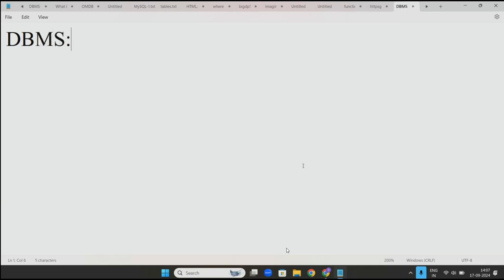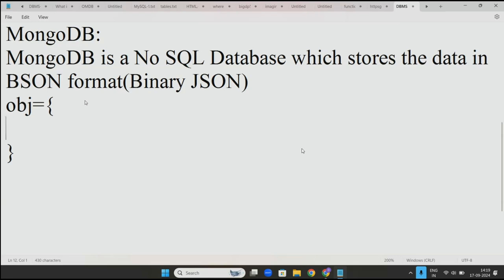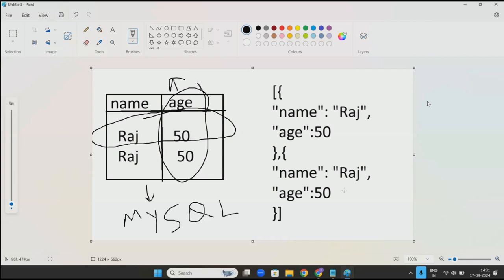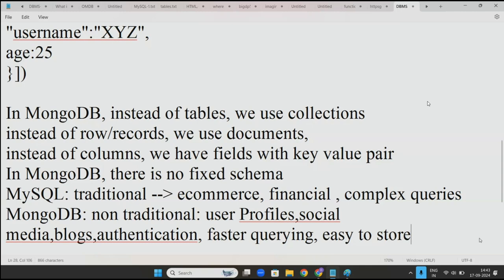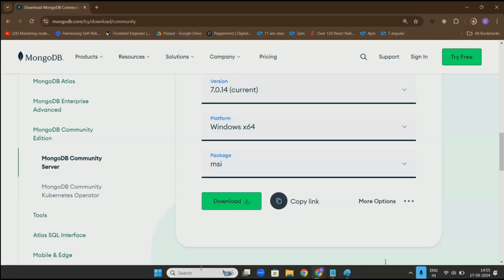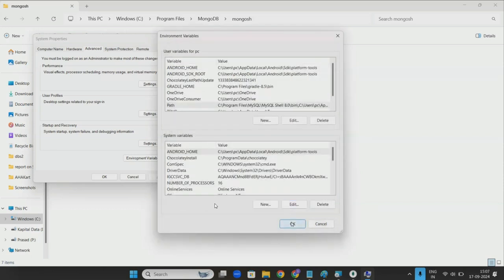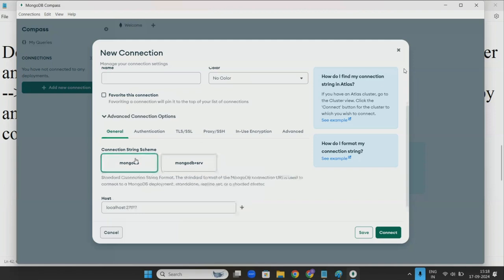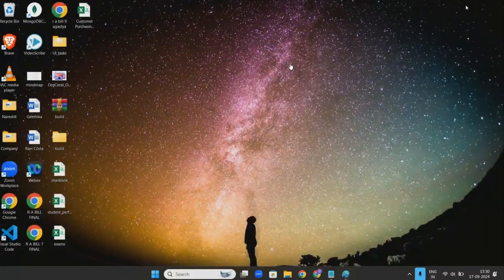MongoDB Day - 1 | Database